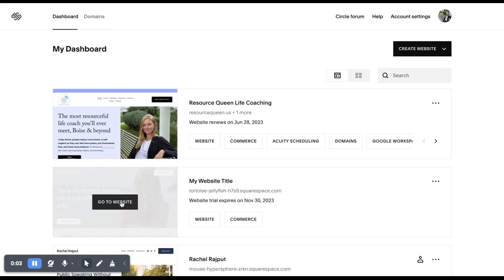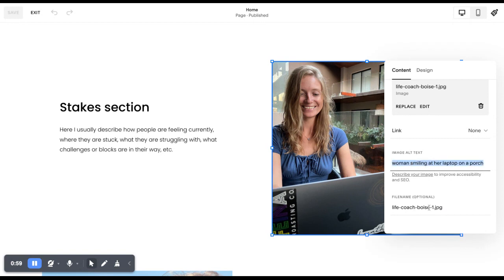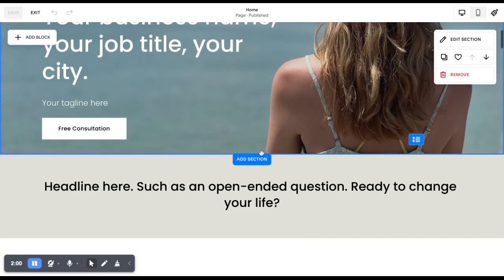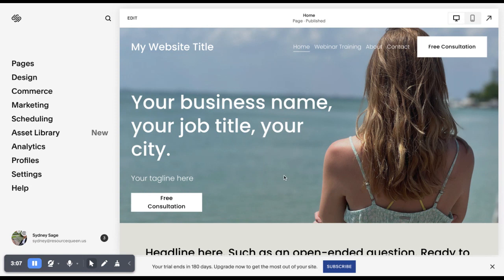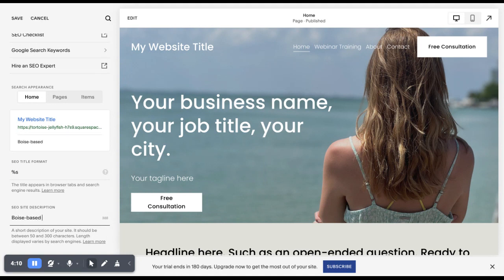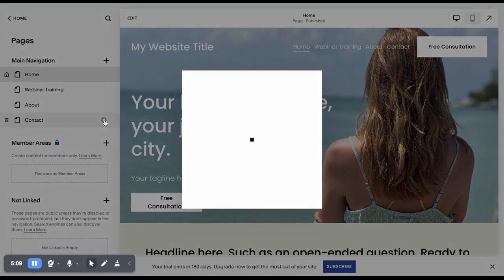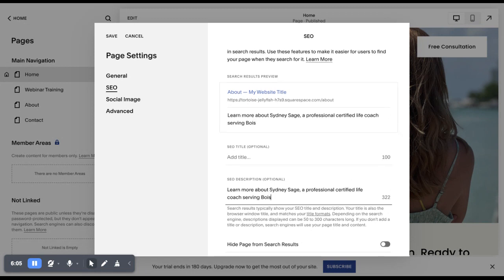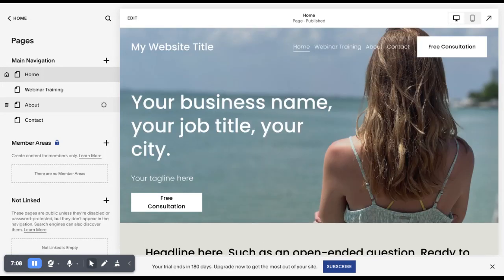SEO Optimize a Squarespace Website- Sydney